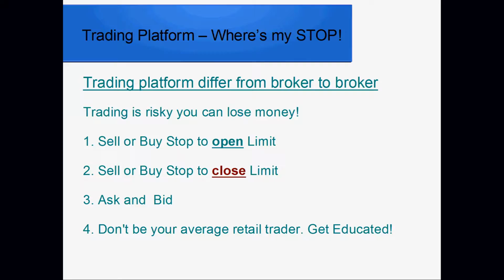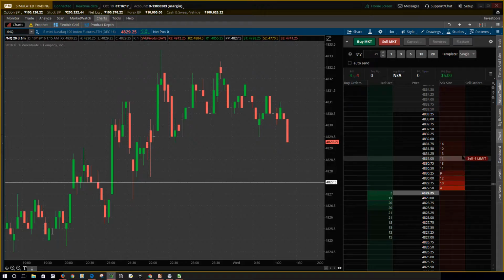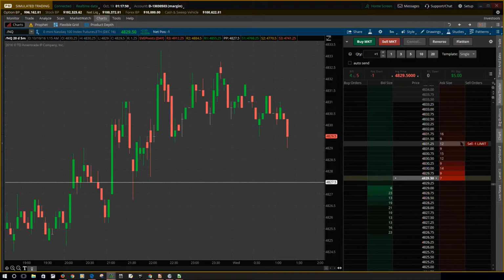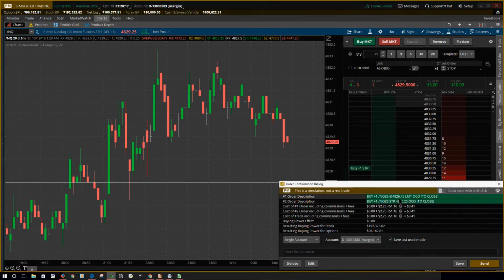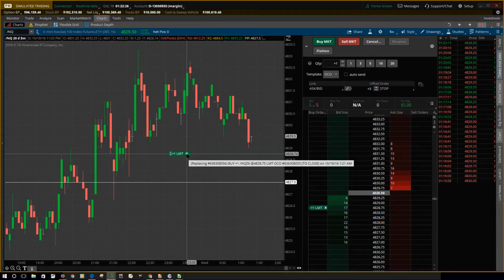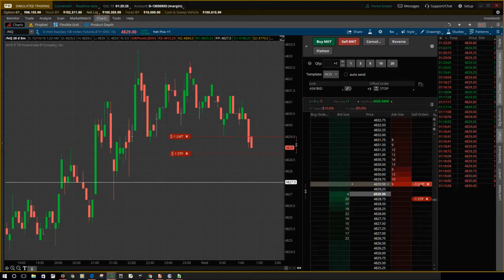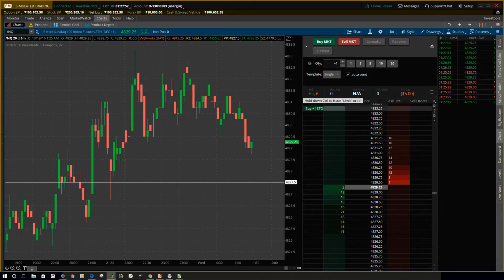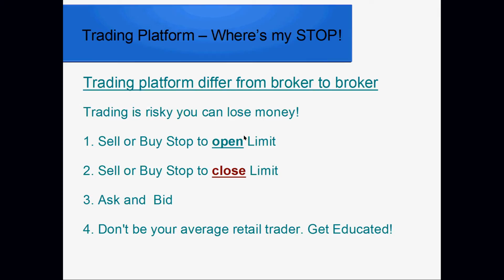So you want to be at Trader: Trading Platforms Stops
Taking a look at how to Place Stop Orders. If you can remember your first self directed online trade you know this is not something simple.

Upcoming videos:
Financial Advisor - Questions to ask
The Market - Buyers and Seller
Trading Platform - Where's my STOP
Your Edge - I can see the Future, if can send me back in time.
 Plan - Fail to plan, plan on failing
Education - So that book taught you all you need to know.